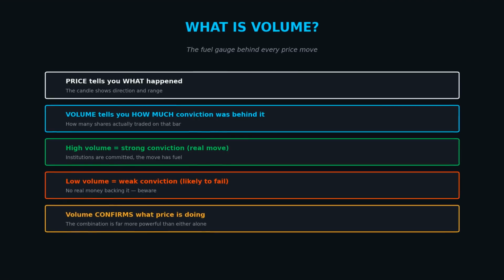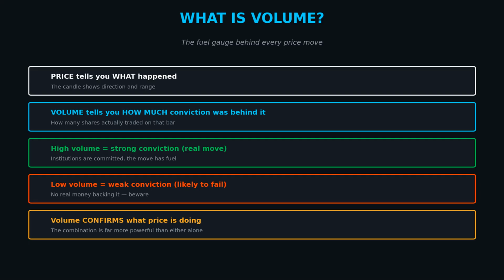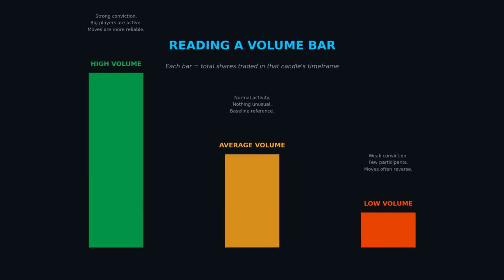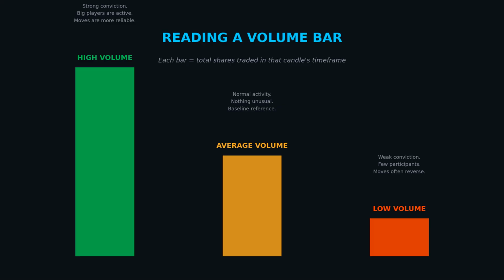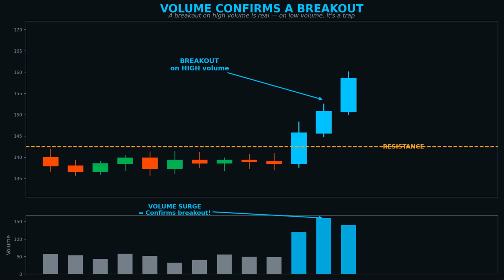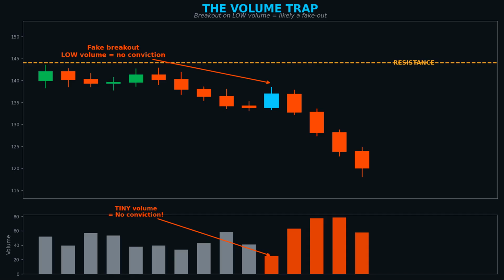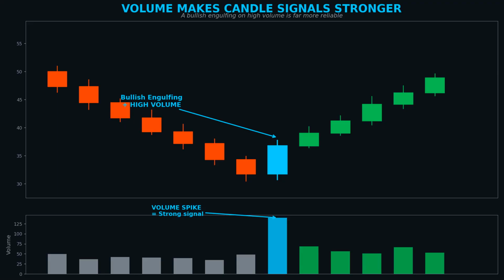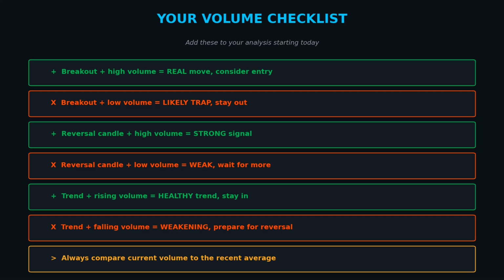Lesson 11 - Volume Basics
VIDEO TITLE | Candle Logic Trading — Beginner Series

The Hidden Signal Behind Every AI Stock Move (Volume Basics)

That breakout looked perfect — big green candle, resistance cracked, social media screaming "BUY." But the volume bar underneath told a completely different story. And within two days, it failed. Volume is the hidden signal that separates the real moves from the traps, and learning to read it is the single biggest upgrade you can make to your trading. This is Phase 2.

In this lesson, you'll learn:
✅ What volume actually is — and why it's the fuel behind every candle
✅ How to read a volume bar and compare it to the average
✅ How volume confirms real breakouts (and exposes fake ones)
✅ The #1 false breakout trap — and how volume saves you from it
✅ How volume supercharges the candle patterns you learned in Phase 1
✅ A practical rule of thumb using the 20-period volume average
✅ How to apply this to NVIDIA, AMD, SMH, and the AI sector

This is Lesson 11 — the START of Phase 2: Analyzing Volume and Price. Everything from Phase 1 just got sharper.

📌 TIMESTAMPS:
0:00 — Intro
0:14 — Why volume changes everything
1:30 — What is volume?
3:07 — How to read a volume bar
4:16 — Volume confirms breakouts
5:41 — False breakouts on low volume
6:46 — Quick break
7:12 — Volume + candle patterns = edge
8:19 — Volume relative to average (practical tips)
9:53 — Applying to AI & semiconductor stocks
11:04 — Your homework
12:20 — What's next: Climax volume

💰 TOOLS I USE & RECOMMEND:
▶ Webull — Get free stocks when you sign up:

📈 FULL SERIES:
— Phase 1: Price Action Foundations —
Lesson 1 — What Is a Candlestick?
Lesson 2 — The 5 Most Powerful Single Candlestick Patterns
Lesson 3 — Bullish Reversal Patterns
Lesson 4 — Bearish Reversal Patterns
Lesson 5 — Market Structure
Lesson 6 — Support & Resistance
Lesson 7 — The Doji Decoded
Lesson 8 — Entry & Exit Rules
Lesson 9 — Risk Management
Lesson 10 — Your First Complete Trade Setup

— Phase 2: Analyzing Volume and Price —
Lesson 11 — Volume Basics (this video)
Lesson 12 — Climax & Exhaustion Volume

🔔 New lessons drop every SUNDAY, TUESDAY & THURSDAY